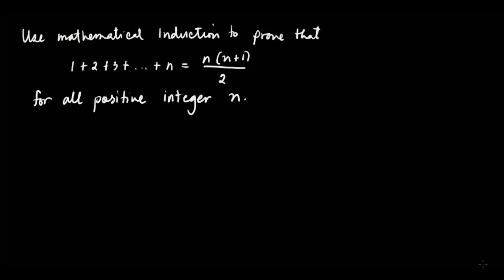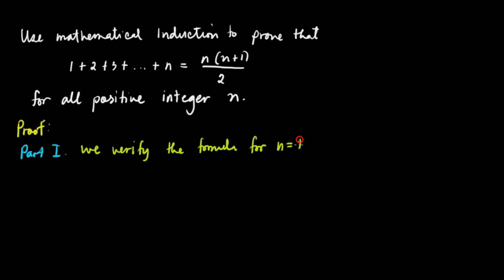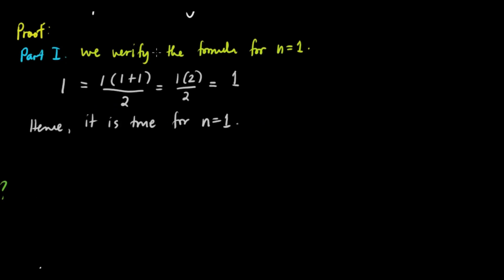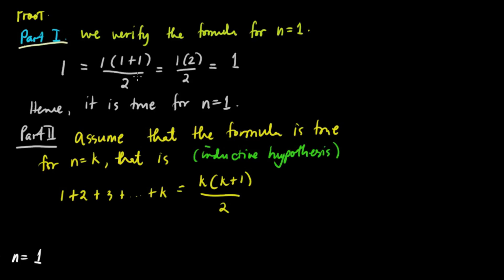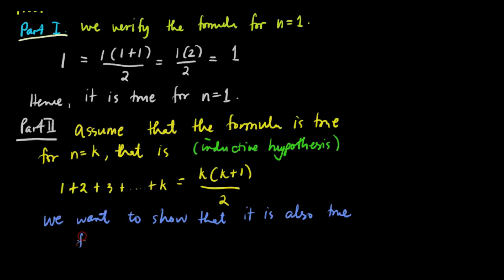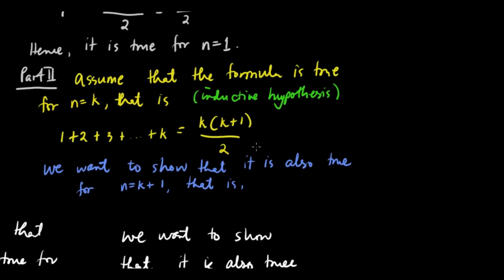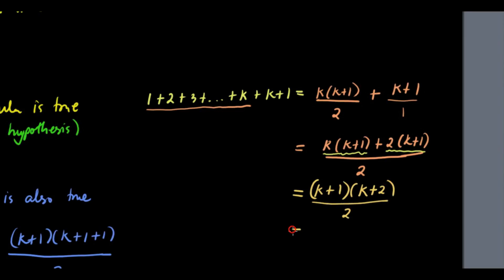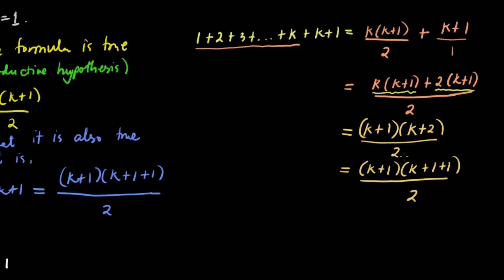Proving Summation Formula using Mathematical Induction